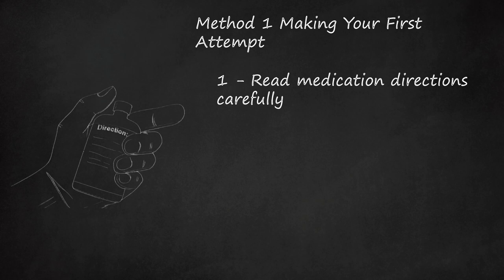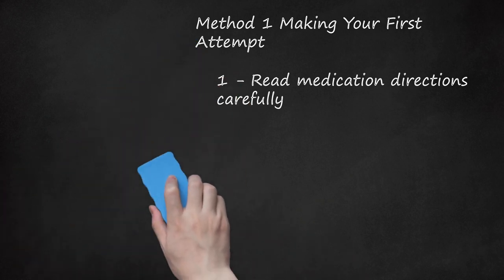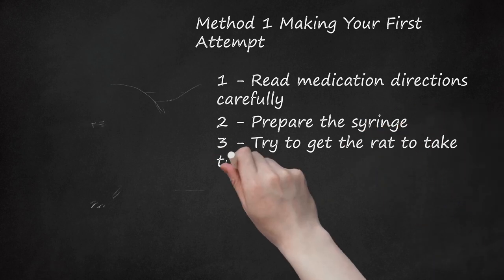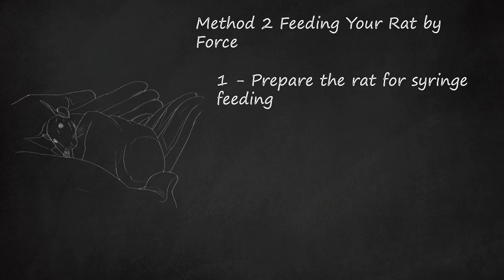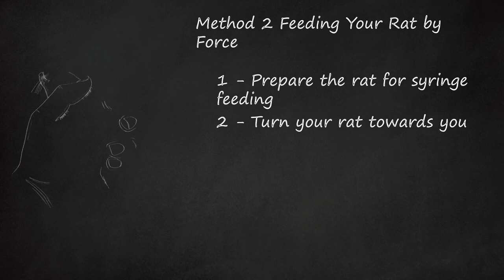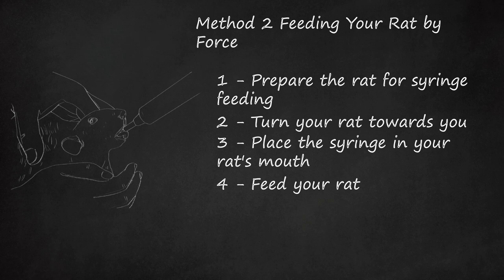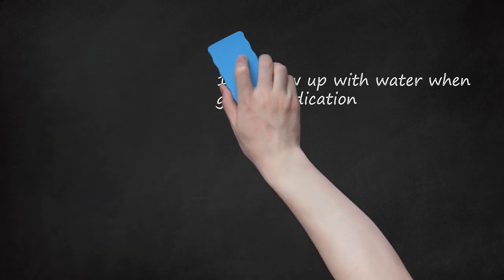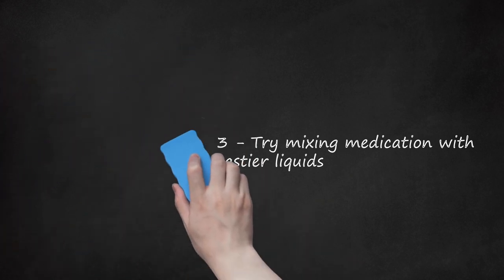Rat Medication: Syringe Feeding Guide for Beginners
The video provides a comprehensive guide on medicating rats, covering several key points. First, it emphasizes the importance of reading medication instructions thoroughly and contacting a vet for clarification if needed. It details the preparation of the syringe, including cleaning and measuring the medication accurately. There's guidance on getting rats to willingly take medication by allowing them to lick the syringe.    For rats that resist, the video explains how to gently restrain them without causing distress, positioning the rat for easier syringe feeding. Techniques are described for administering the medication into the rat's mouth slowly and in small increments, ensuring they swallow comfortably.    The importance of following up with water after medication and ensuring the rat is upright during syringe feeding is highlighted to prevent choking. Additionally, there's a suggestion to mix medication with tastier liquids with vet approval if the rat resists medication.    Overall, the video offers a step-by-step approach for both willing and reluctant rats, aiming to make the process stress-free and effective for medicating or syringe feeding sick rats at home.